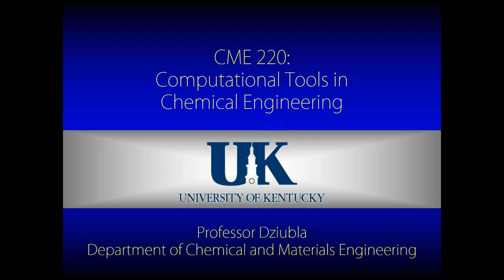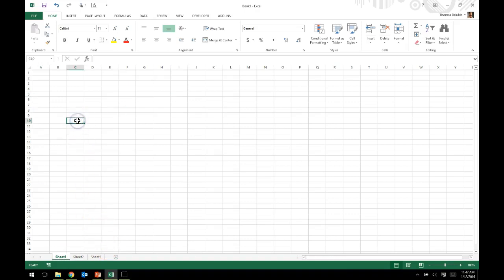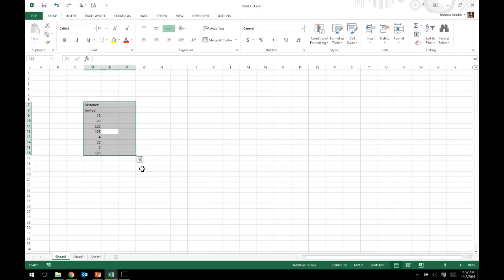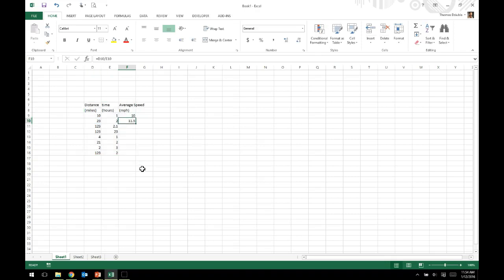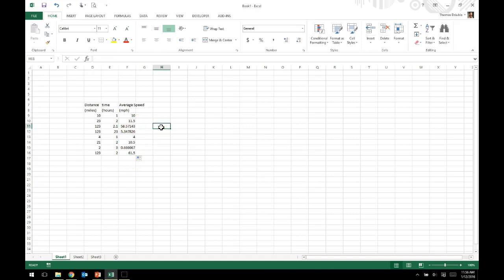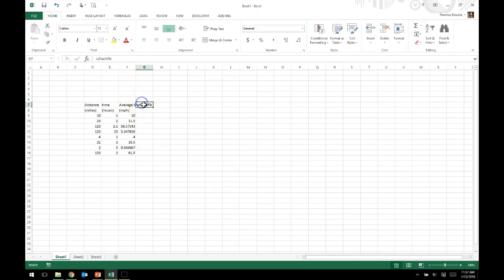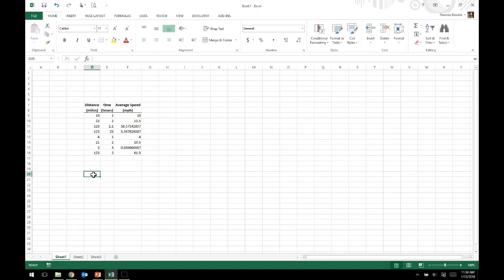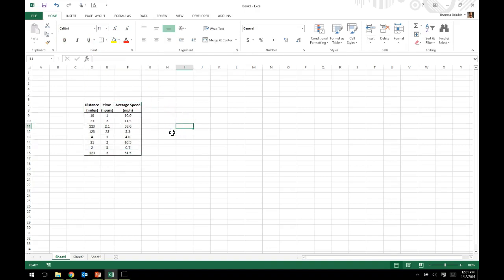CME 220:Excel-The Basics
In this first video, I go over the excel interface, and simple table construction.